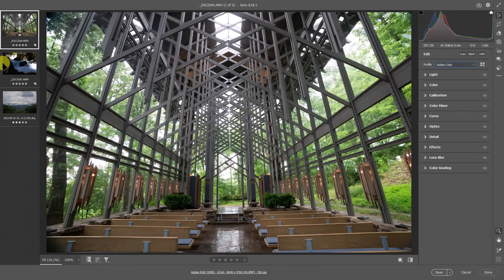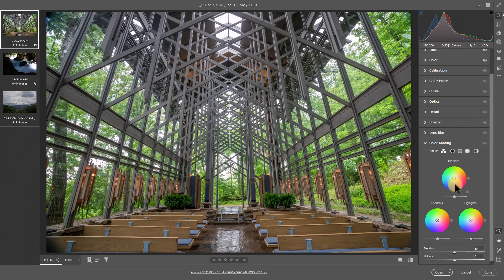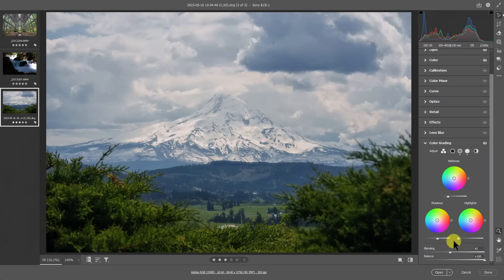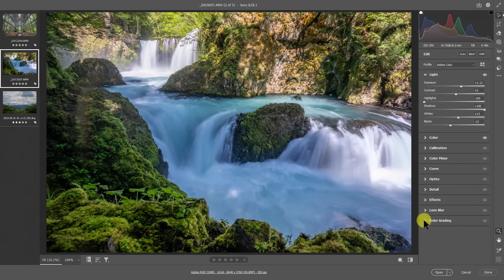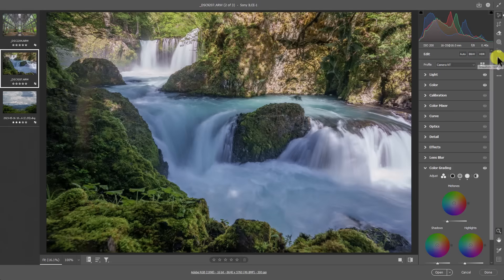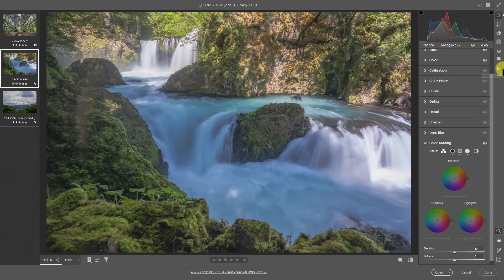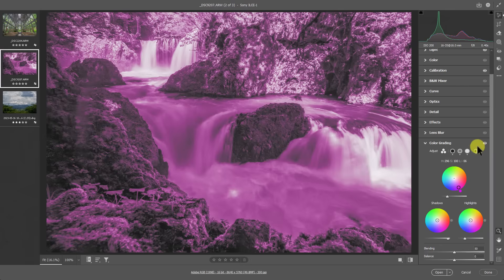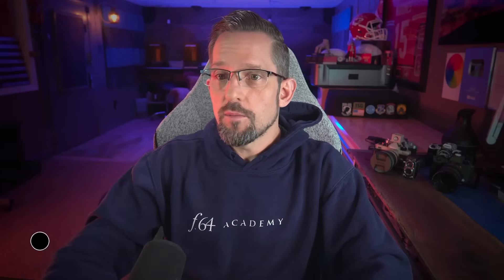SECRET Tone Sliders in ACR & Lightroom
Did you know there are some secret tone sliders in ACR and Lightroom?

Well, they aren't necessarily secret, but they are clumped into an unlikely place, the Color Grading palette.  Who knew Color Grading could be used to unlock REAL power on tricky tonal areas.

In this video, you'll learn:
00:00 The types of images this will work on.
00:48 The SECRET revealed
03:04 The Secret & Profiles
05:02 A difficult image, managed well!
07:28 Linear Profile Comparison
10:35 ACR & LR's SECRET layered process exposed.
12:02 DON'T SKIP THIS PART!!!

1. Subscribers see the content first and are the most likely to succeed in Photoshop

2.  Head to the f.64 Academy website and get registered on my subscriber list.   I deliver all kinds of extra tips and subscriber-only live events!

3.  Become an Elite Member!  I take Photoshop to levels you will never see on YouTube for the members of f.64 Elite with courses, critique sessions, members-only events, a community forum, and big discounts on my most premium courses.